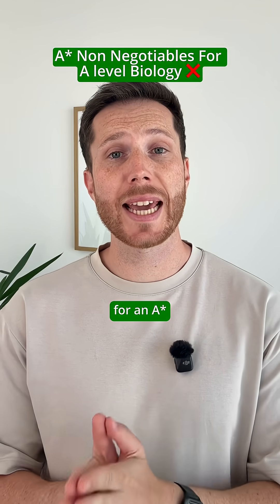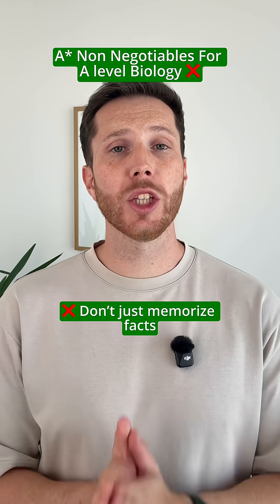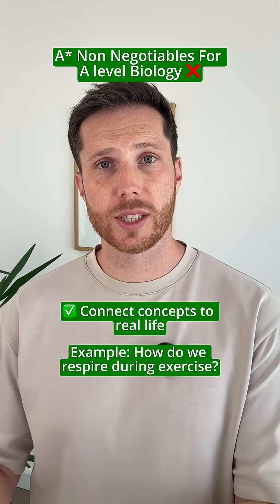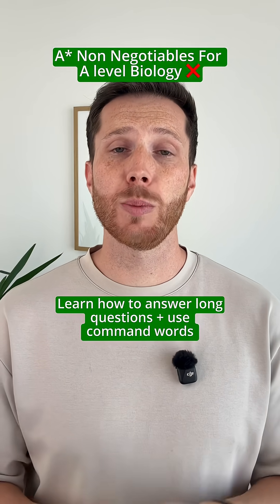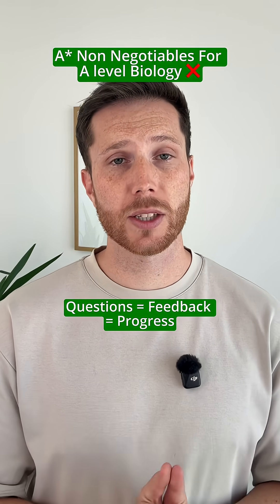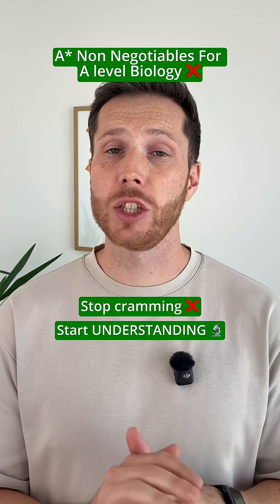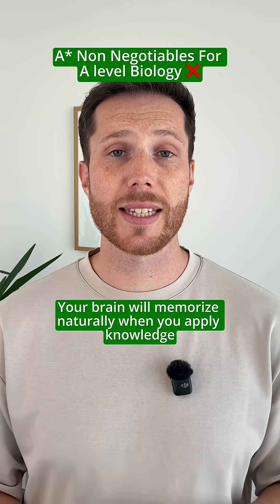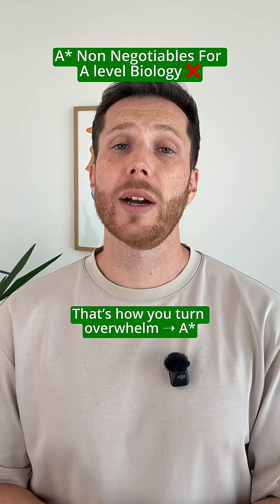A* non-negotiables for A level biology!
In this video, I'm breaking down the non-negotiables you need to secure an A* in biology.